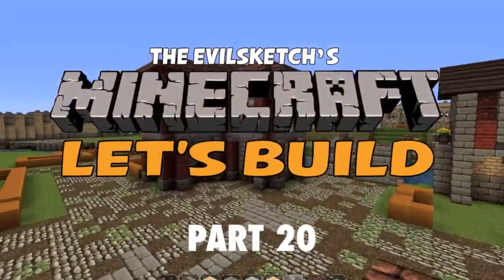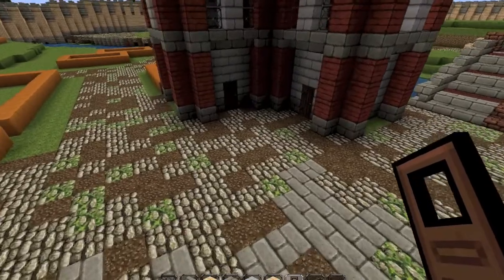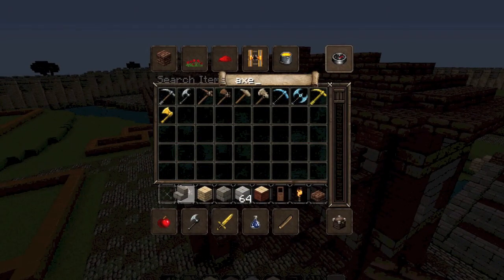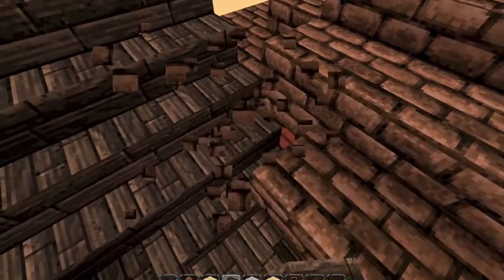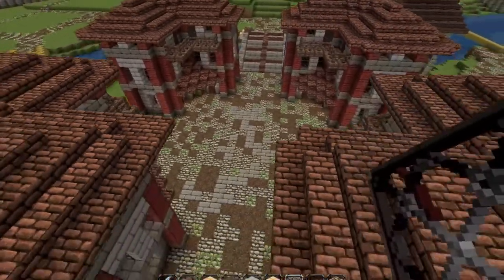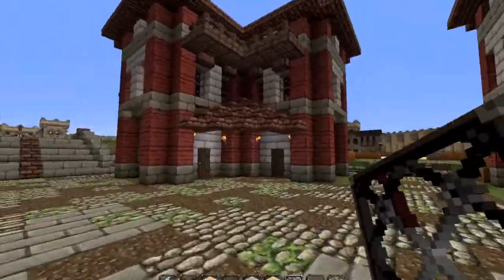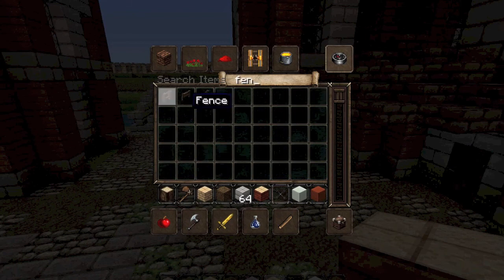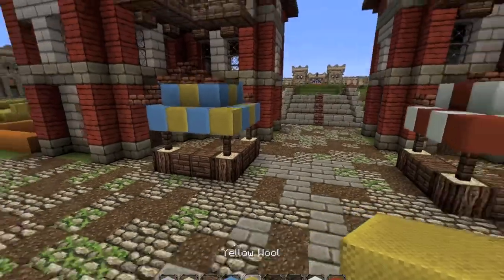Minecraft Let's Build: Part 21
Minecraft Let's Build: Part 21, Please Enjoy :D